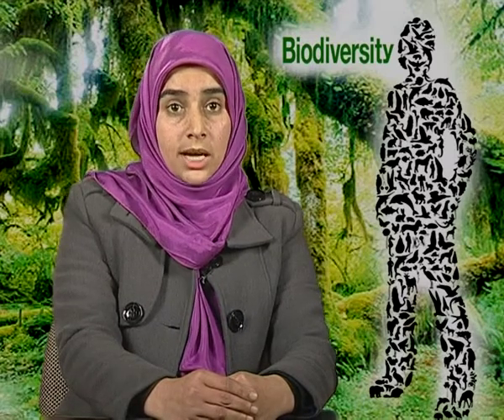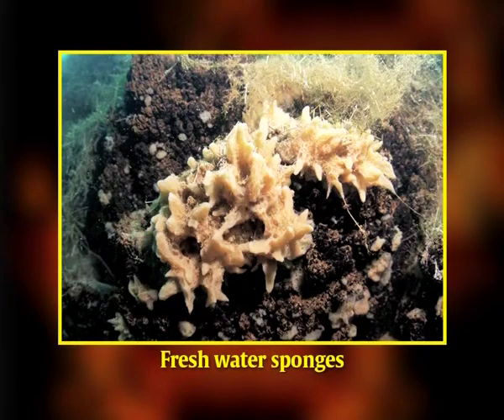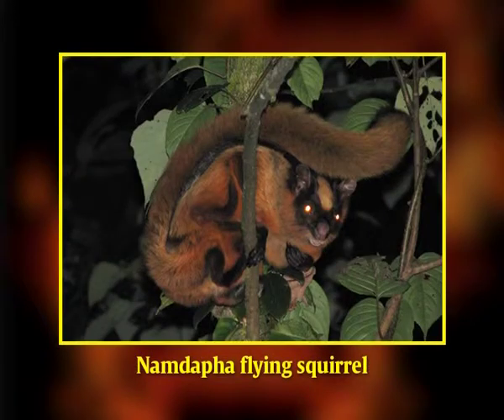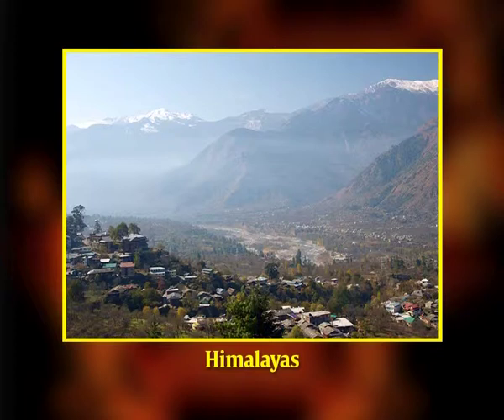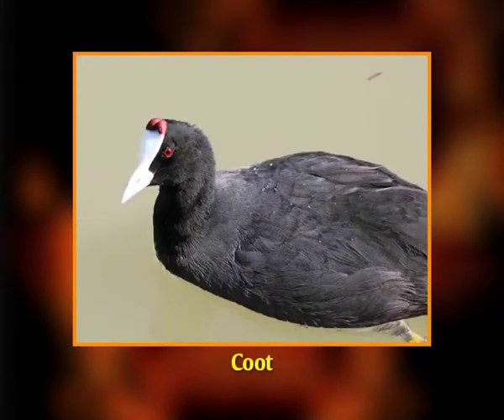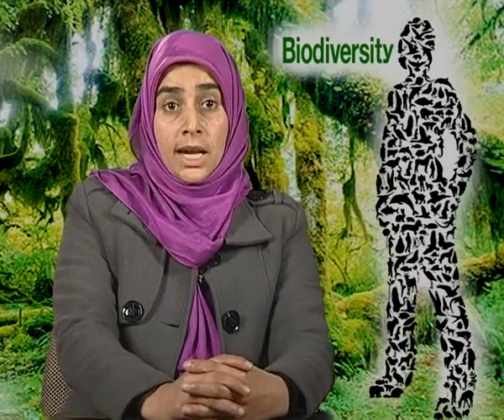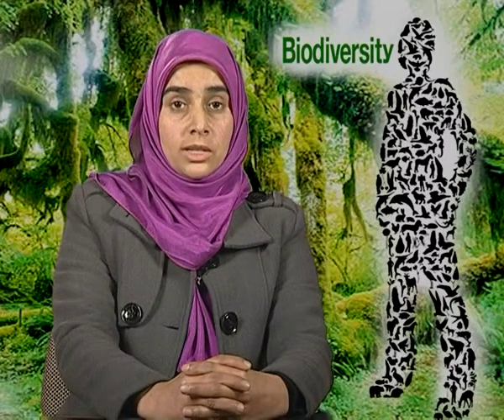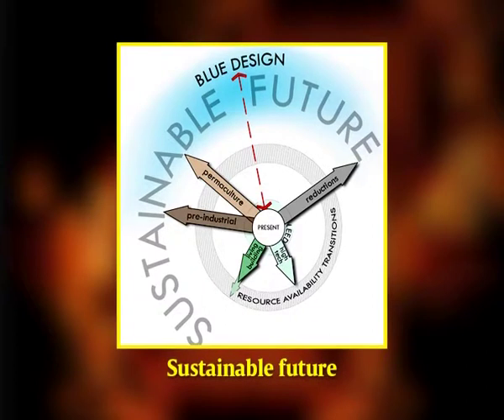Bio-Diversity at Global, National and Local Level - 2